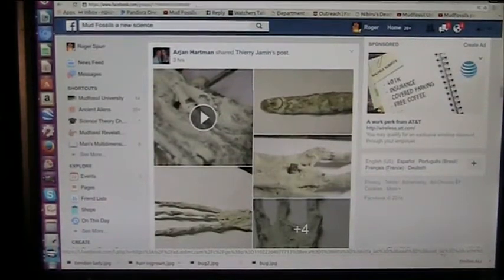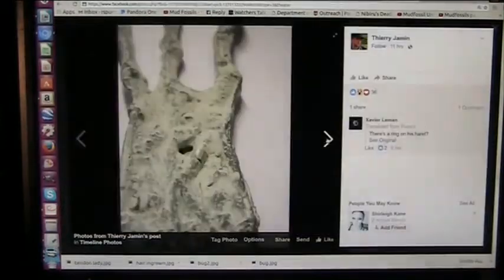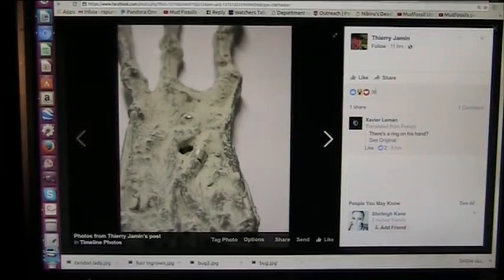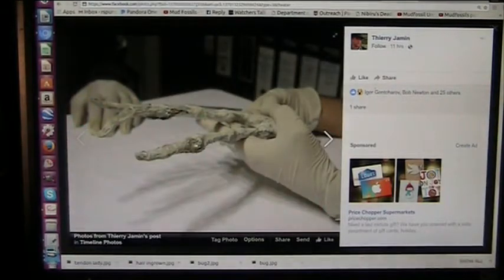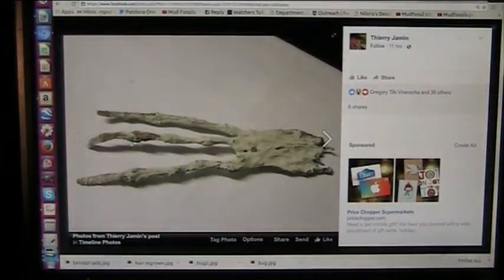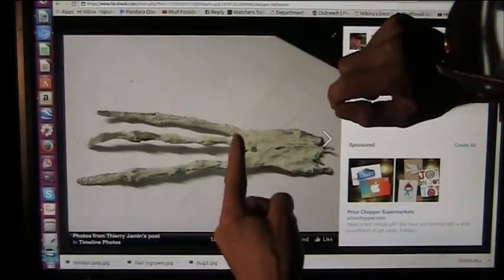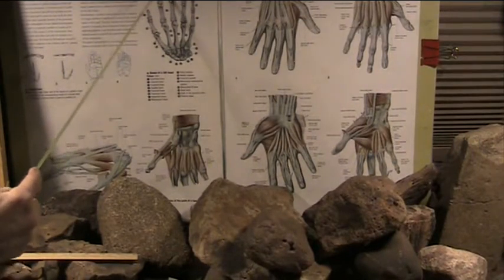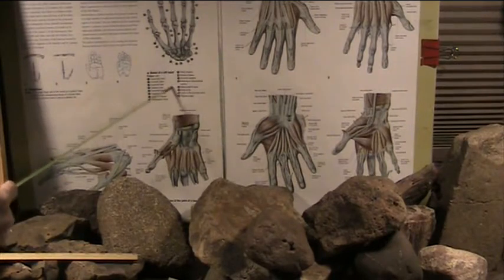Wrist found with Iron nail in it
The Picture was sent to me and it is a DRY fossil not mudfossil. The tendons are clamped with metal rings to hold a corpse from rotting and falling for years...tendons are TOUGH and would support the corpse nailed to a tree or cross to intimidate others.